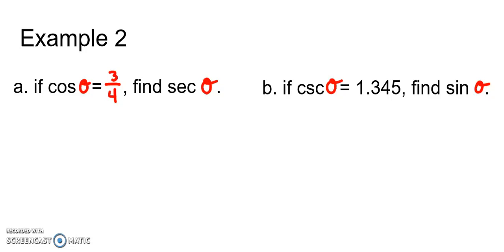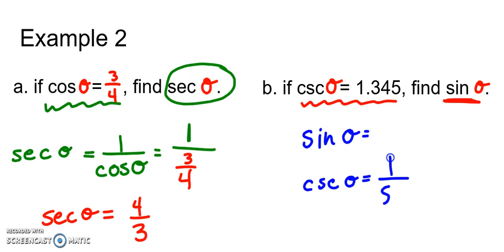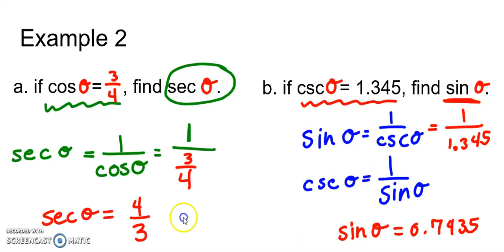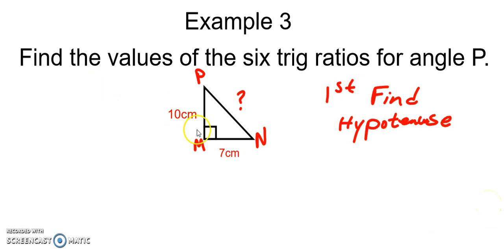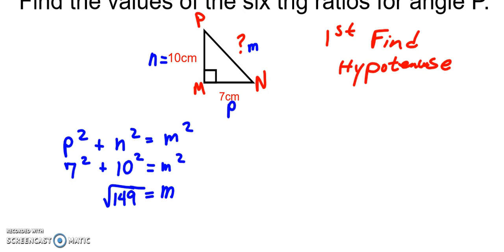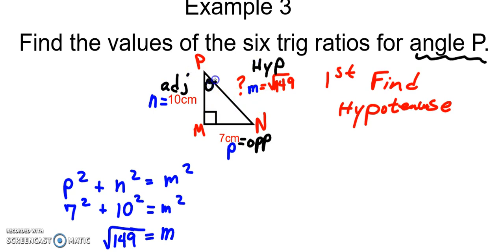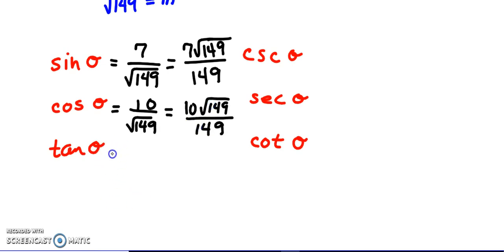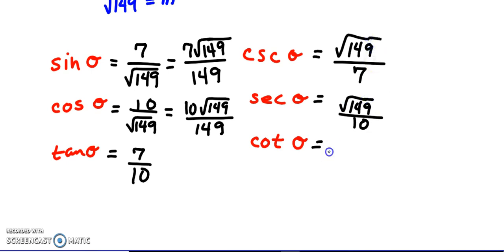Ex 2 and 3 Using Reciprocal ratios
Using the reciprocal ratios (reciprocal identities)